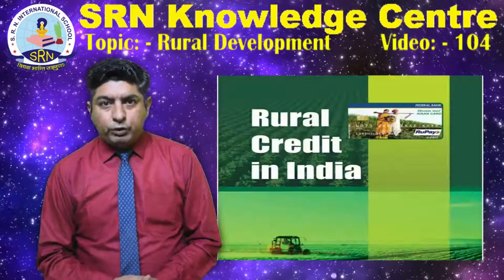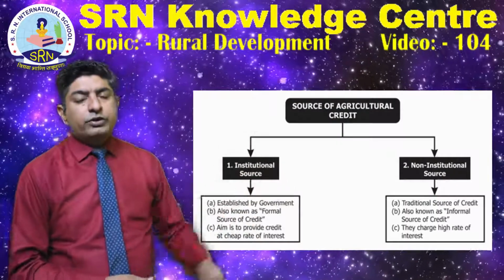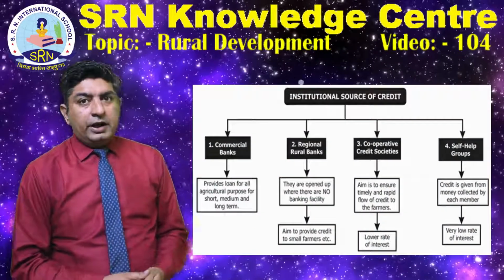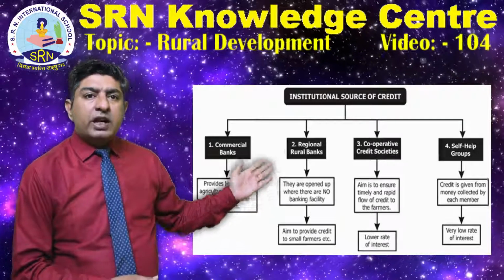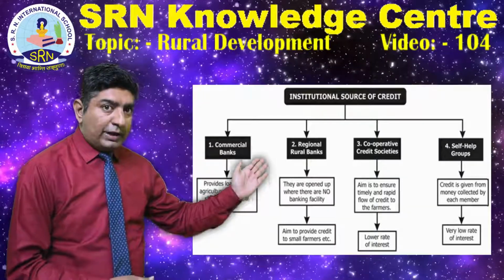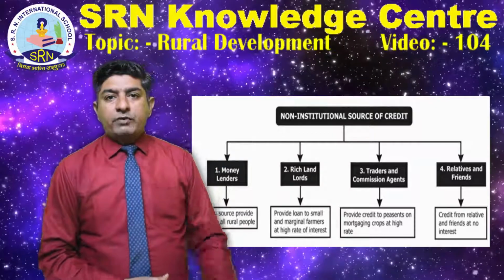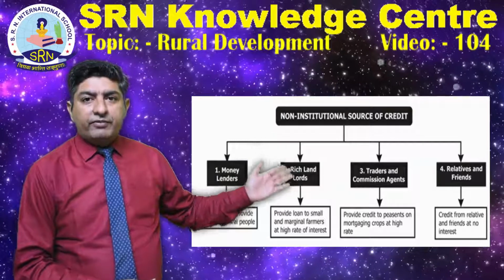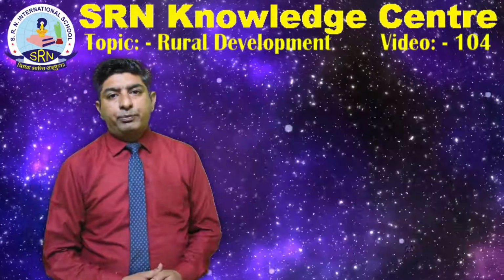Economics I Rural Development ∣ For Class XII I SRN Knowledge Centre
SRN IT Team and Subject Teachers are doing strenuous work even during this difficult time to contribute to the online education system to provide E- lectures to the students during this pandemic COVID-19. These Knowledge videos are beneficial for the students of CBSE, ICSE, IB, and State Board system. We are delighted to apprise you that SRN International school has taken the worthwhile initiative to benefit students through SRN Knowledge Centre to facilitate remote learning opportunities where teachers can reach students anywhere. Students can procure study content and audio video through the link provided to you. You can access the video on "Rural Development" by Mr. Bhupendra Kriplani (Faculty- Economics ). Kindly appreciate the effort of the faculty members.